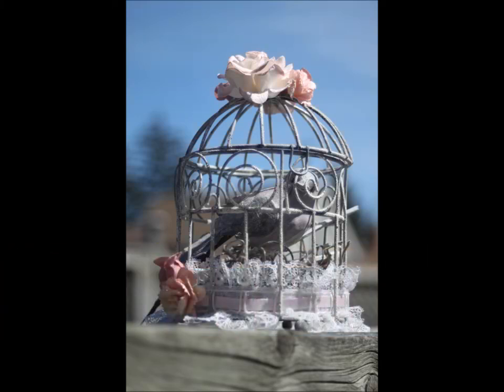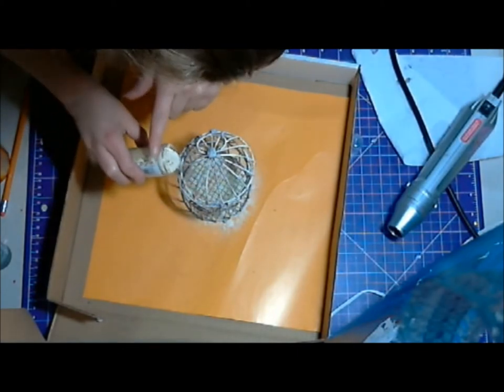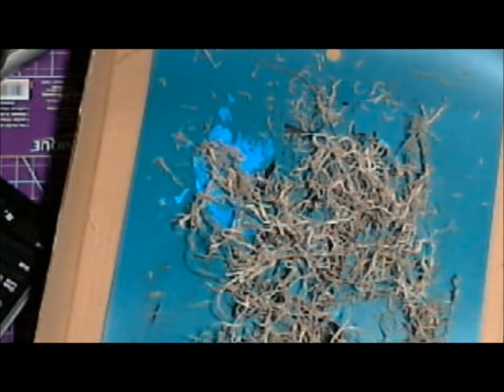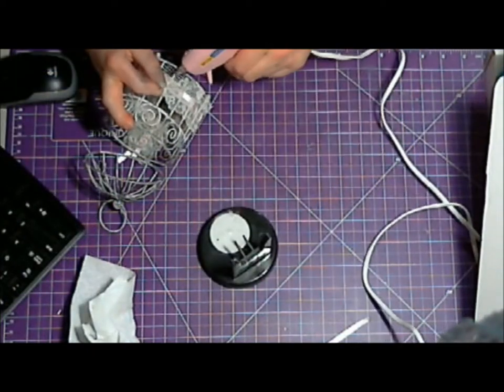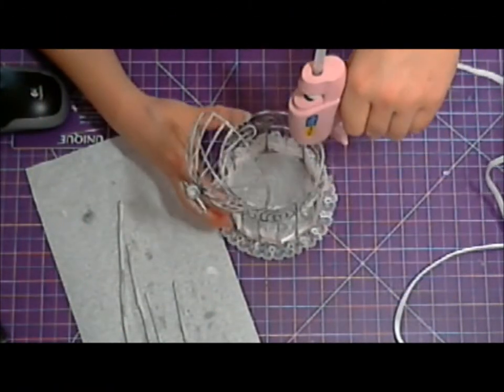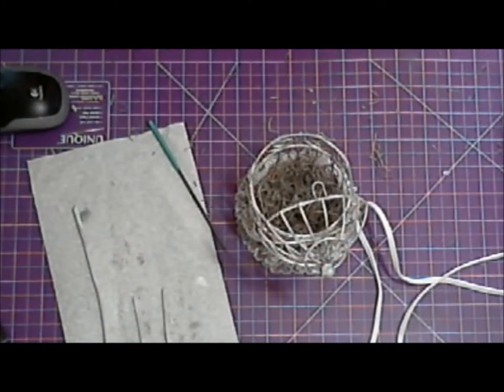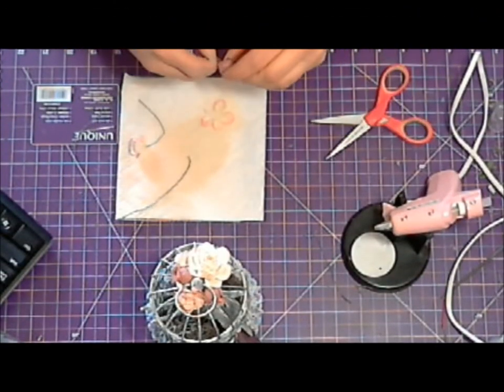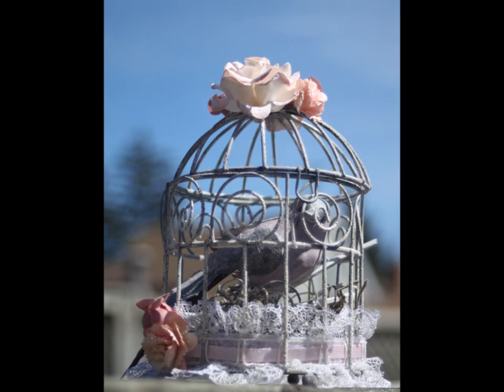Altered Bird Cage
This is my shot at doing a shabby chic altered bird cage. I LOVE how this turned out. I hope you enjoy the video. Also a shout out to two ladies who through their videos have inspired me!